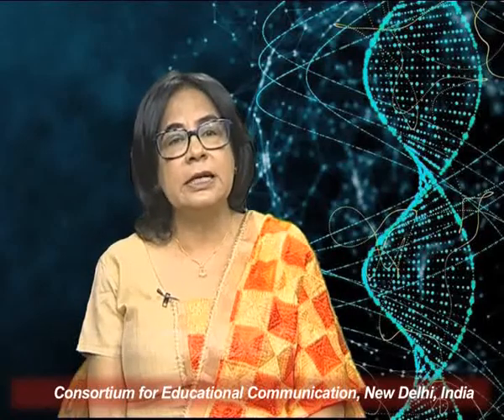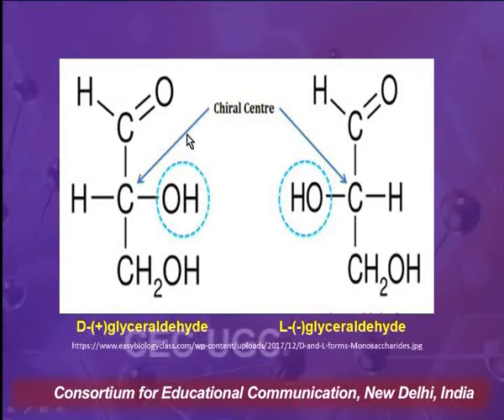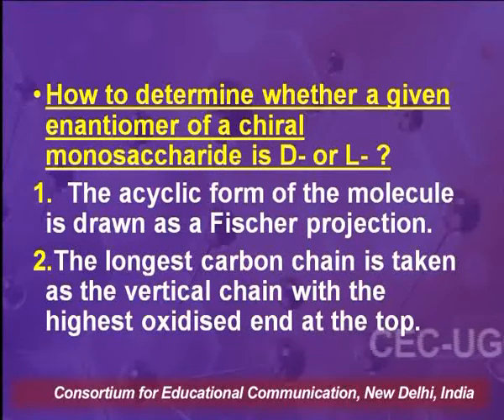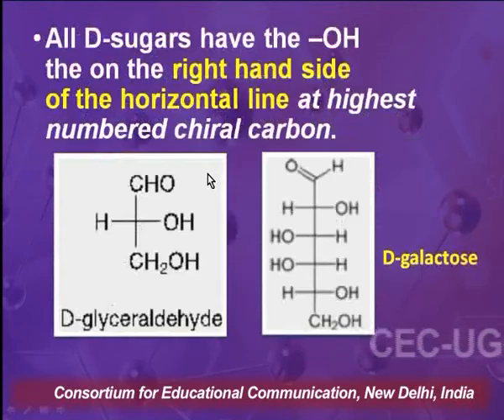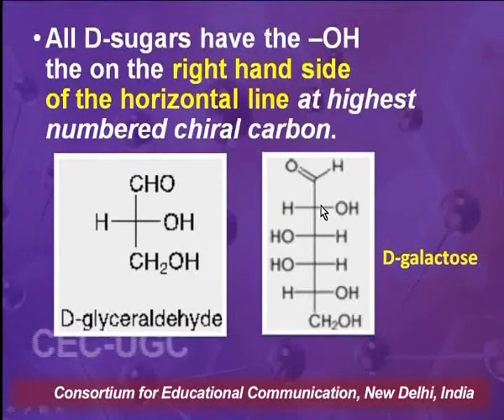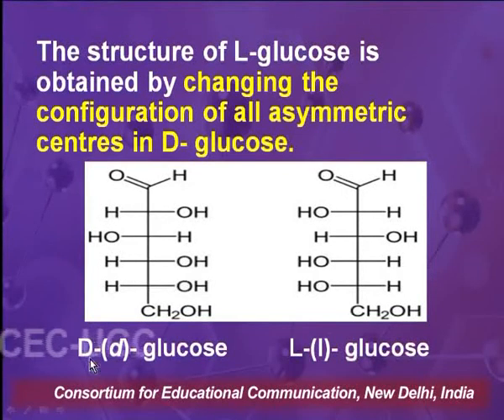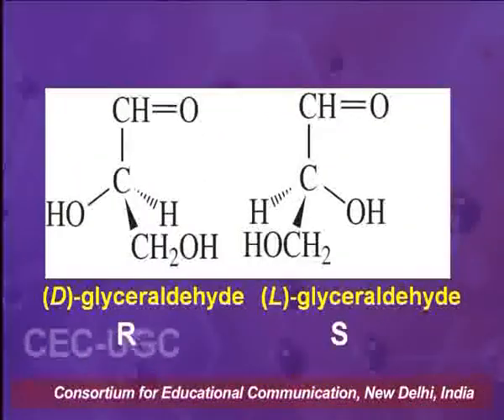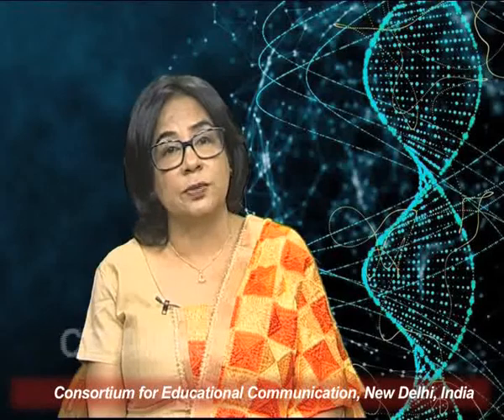Structural Aspects of Monosaccharides - II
This Lecture talks about Structural Aspects of Monosaccharides - II.